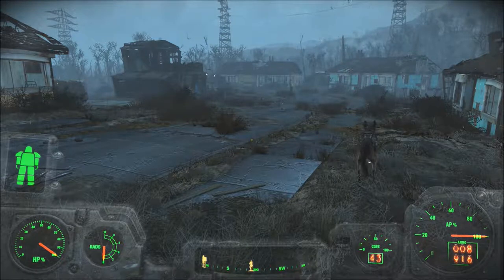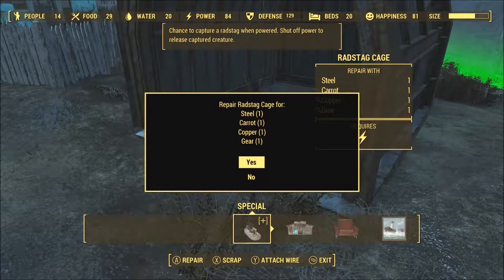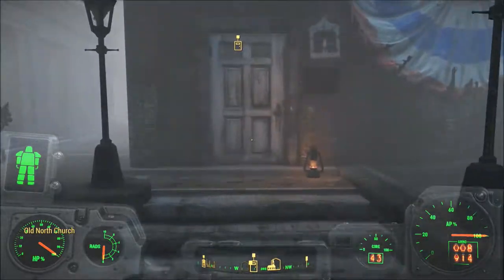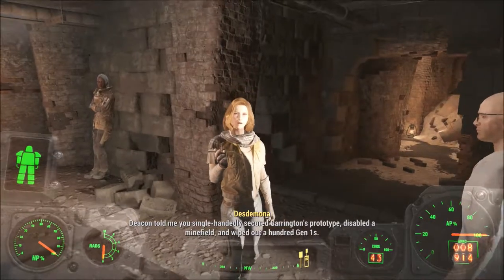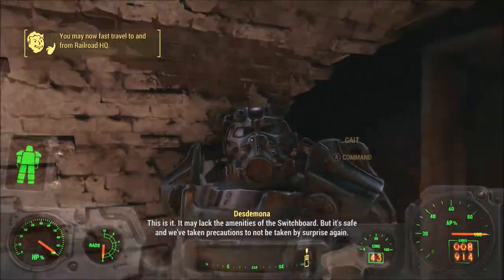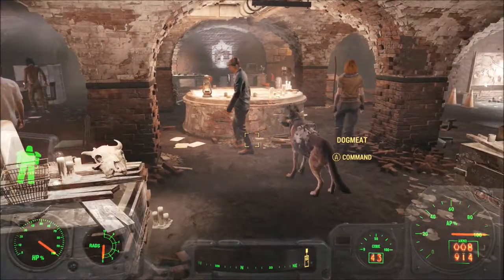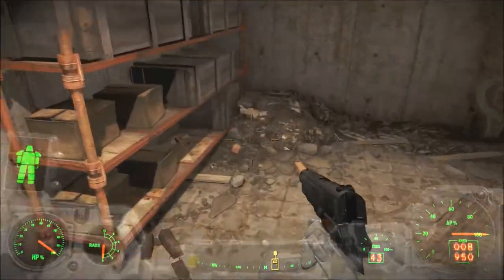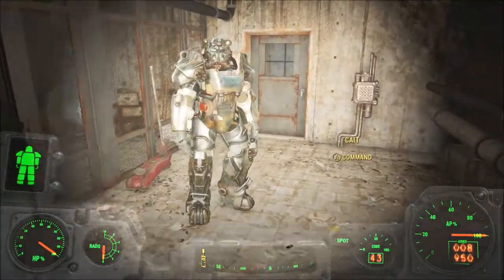Fallout 4, Episode 128: WE OFFICIALLY JOIN THE RAILROAD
After finally completing the first mission, we head back to the Railroad to officially join up.